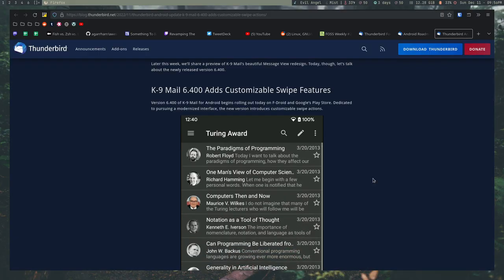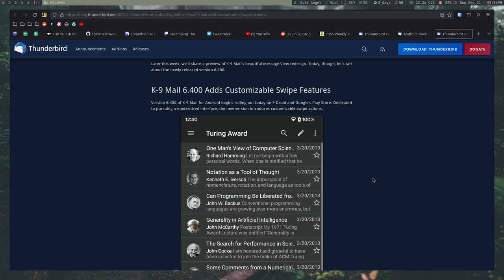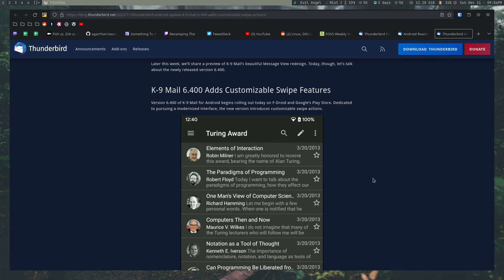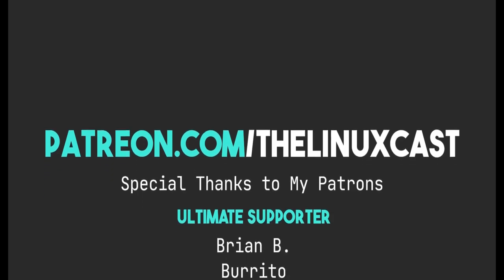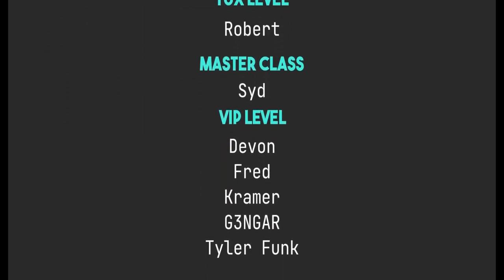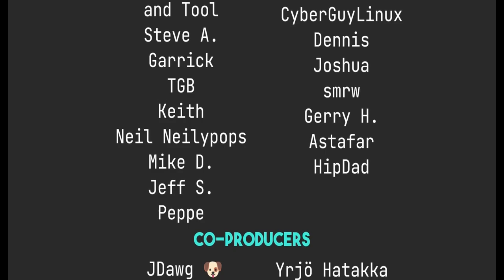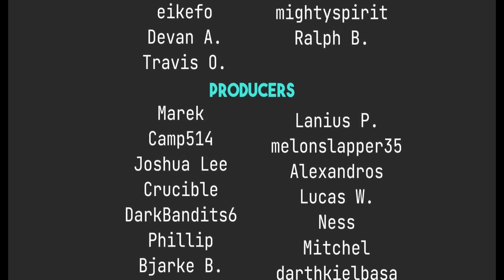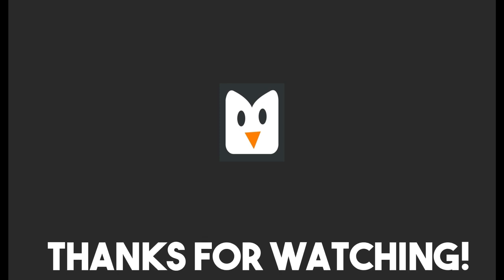Thunderbird on Android: Finally a Good Email Client?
Today I talk about the future of Thunderbird on Android (previously K9 Mail).